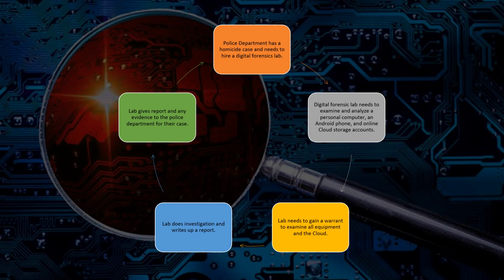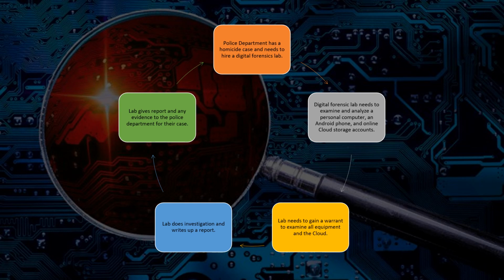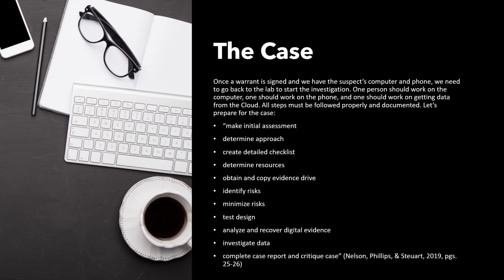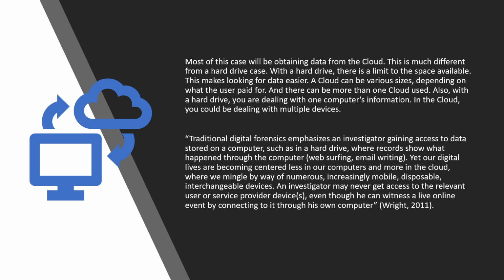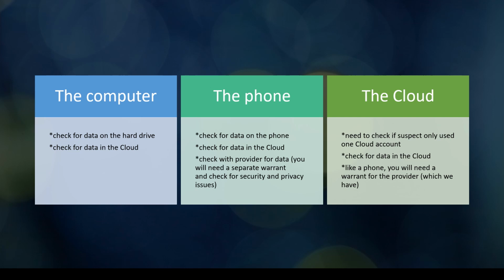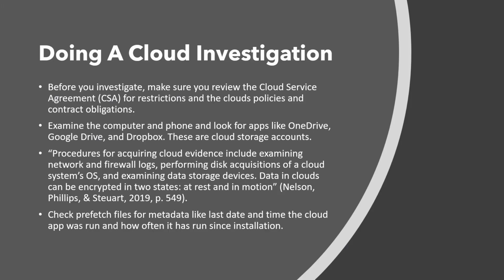Cloud Environment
The final project for Introduction to Digital Forensics.